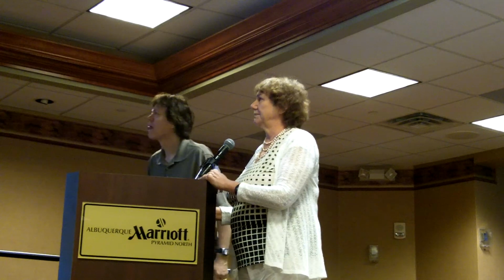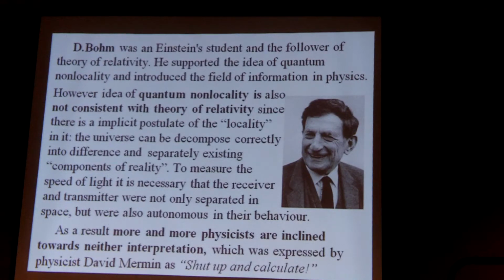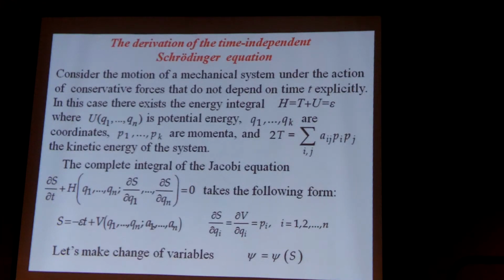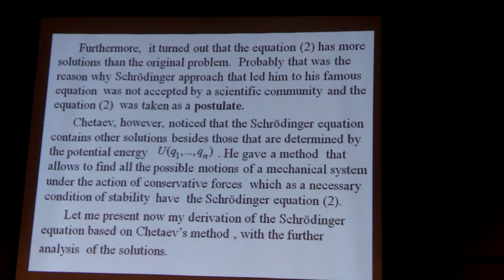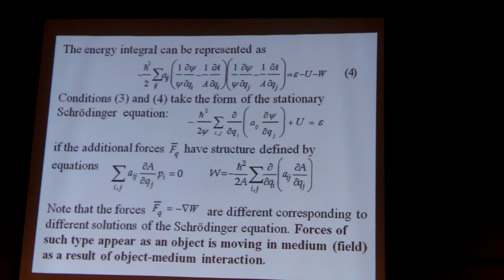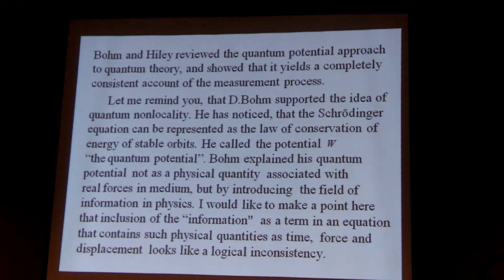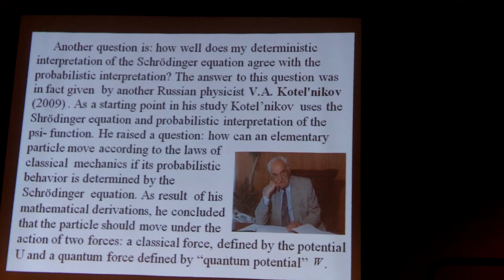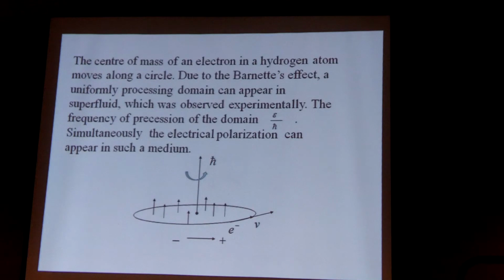Derivation of the Schrodinger Equation from the Laws of Classical Mechanics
Nina B. Sotina - In the present work the author suggests a to the idea of "hidden variables" as a physical field (ether). It is shown below that the Schrodinger equation can be derived from the deterministic laws of classical mechanics under the assumption that the ether exists. The reasoning is based to a great extent on the works of N.G. Chetaev. Formulas derived in the present work for the velocity of an elementary particle and for the forces exerted on the particle by the ether coincide precisely with those derived by V.A. Kotel'nikov using the standard probabilistic interpretation of the Schr?dinger equation. Therefore, the proposed classical approach agrees with the probabilistic one, and hence with standard experiments. The mathematical development of the proposed model when applied to an atom leads to the idea that structures are formed in the ether inside the atom. From the standpoint of this model, De Broglie's law of phase harmony has a new physical interpretation.